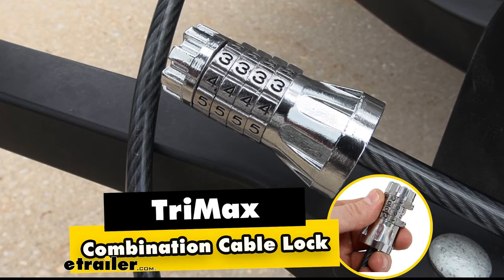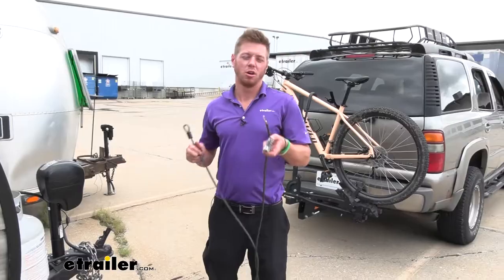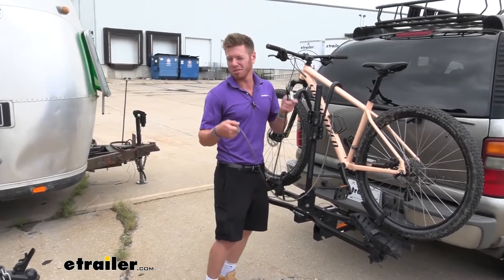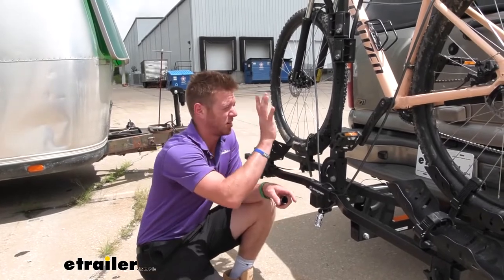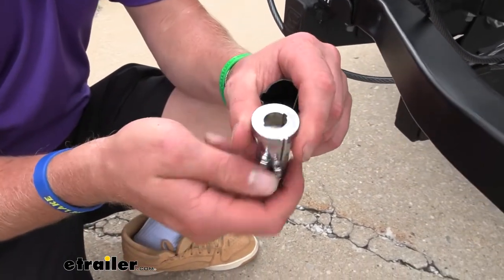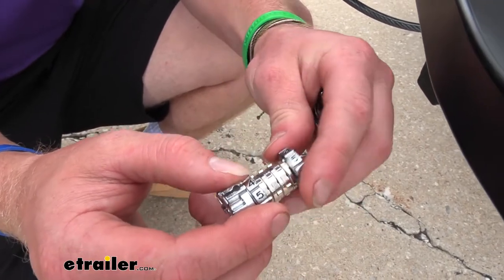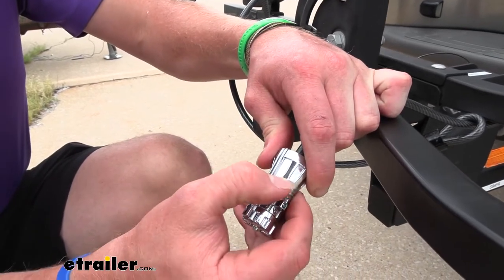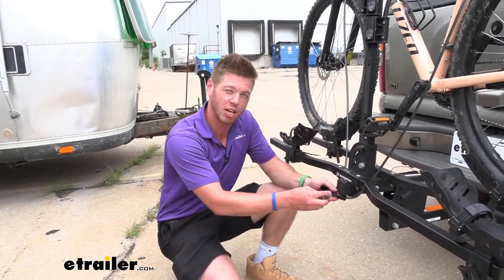etrailer | An In-Depth Look at the Trimax Combination Cable Lock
This right here is the TriMax combination cable lock. What this is gonna allow you to do is pick four numbers to lock your stuff up. This could be used for all the different sports and rec-type stuff. What we're using it on right now is a bike. So if your bike rack didn't come with a cable, then you can use this one. Or if you lost your keys and you don't wanna have to deal with keys anymore, a combination lock is always my go-to just because nothing to lose, you just have to remember that number.

On one end, we're gonna have the piece that goes into our lock. And on the other end, we're gonna have a little loop. And you're just gonna have to wrap it around. It is about 10 foot long, which is plenty. If you do have a four-bike rack, I think it'll go throughout the whole entire rack and still be able to have plenty of room to get everything going.

This is a very long cable. Some of them are around 4 or 5 feet. Sometimes that can get a little too small. It all just depends on where you're tying down and what you're tying down. I really like the length of the cable, and I also like the size.

It is 5/16" in diameter, so it's not too big. It could fit through some of the smaller sections of my bike. But I do like how it has the little coating around it. That's just gonna prevent any scratches. I'm just trying to protect my gear from getting stolen, and I don't want it to take a scratch just from me trying to protect it.

So I do think this is gonna be a pretty good option for you. So let's show you exactly how to reset it. Right out of the box, it's going to have a combination of 0, 0, 0, and 1. See how it's all in line with this little black strip So once that's done, you can take the lock off. So then what you wanna do to reset this combination on the lock, when it's in the unlocked position with no cable connected to it, we're gonna rotate this counterclockwise. It's gonna come off like this. And then we can take all of these numbers off. And we can set it to something else. We just wanna make sure it's all in line with this little black strip right here. So what I'm gonna do is I'm gonna do 48. And 48 again. You don't wanna lose these things. Once you have your desired combination, I love 48s 'cause it's easy to remember for me, you can take this. Kind of line it up, it'll fall into place. And then you can rotate it back. Then we can put it back on. Scramble it up, and we're good to go. So now when we're ready, 4, 8, 4, 8. Done deal. So it's very easy to reset the combination. And whenever we're done, notice how the zeros are a little bit elevated more so than the rest of the numbers Line those up, and then we have this little rubber strip, little cover right here, which is gonna go on there just to prevent it from getting any moisture buildup or anything like that. That's pretty much it for our look at the TriMax combination cable lock..